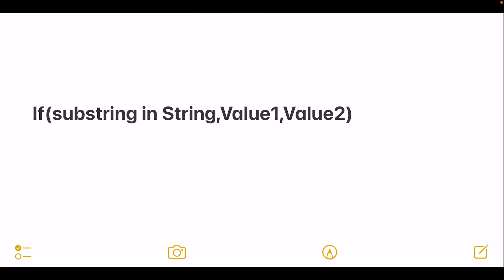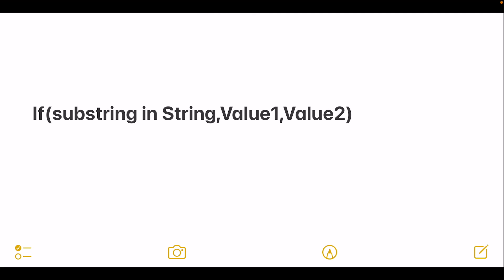String Contains Function in Microsoft Powerapps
Watch how to use Contains function in Powerapps. Watch it full and let me know what you think about it